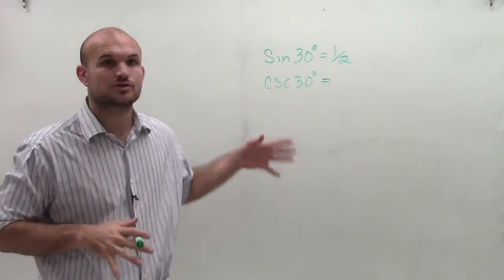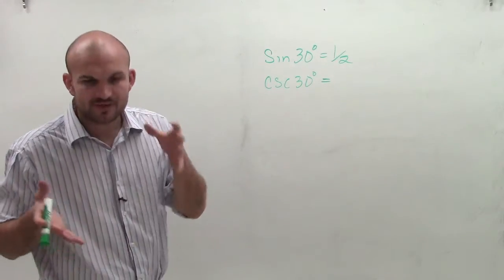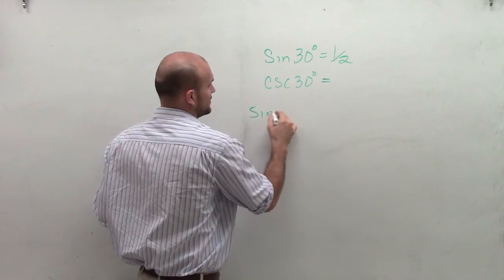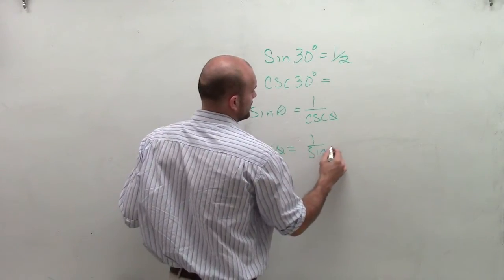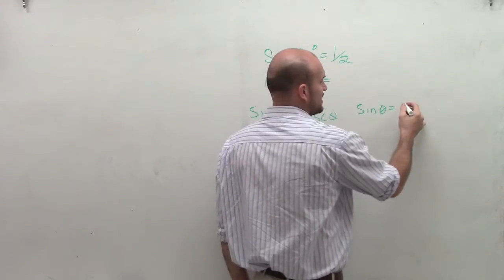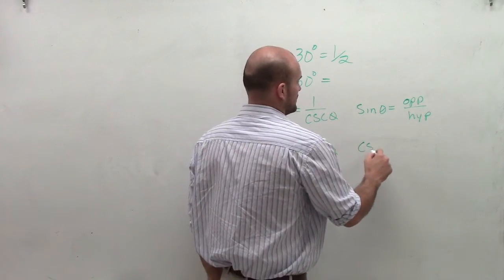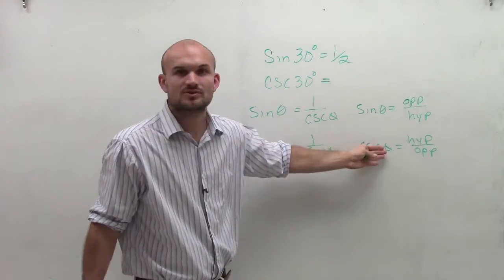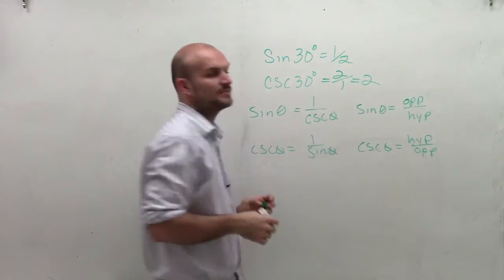Use cofunction identities and trig identities to find indicated trig functions